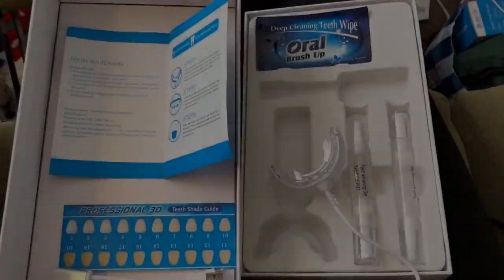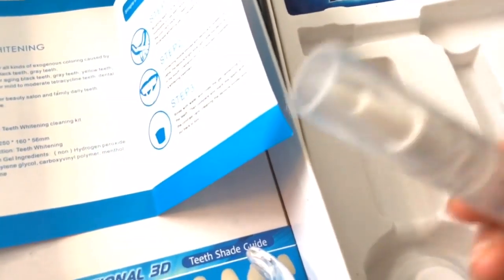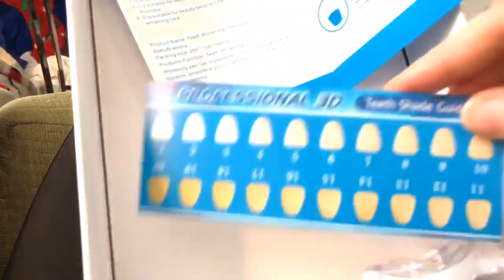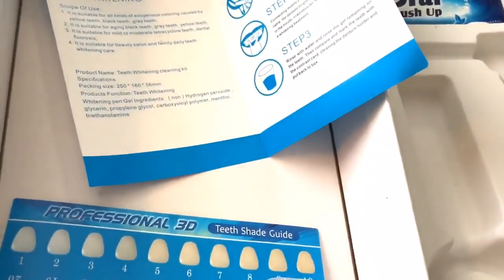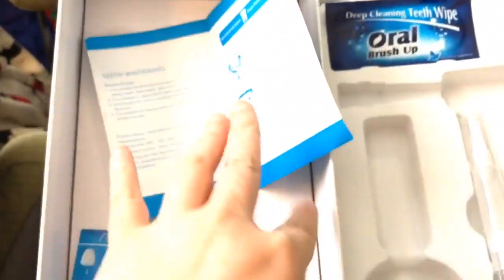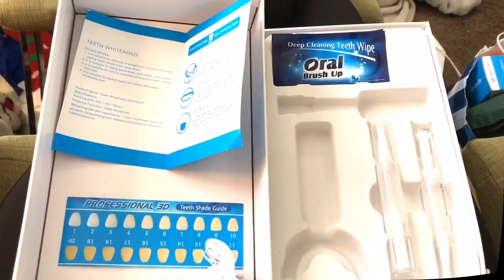denti sbiancanti ( SnoWhite)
Ci sono così tanti kit di sbiancamento dei denti domestici disponibili sul mercato, quindi li ho confrontati e ho trovato il meglio del gruppo. Guarda la mia recensione ora! ↓↓ Vedi sotto per i LINK DI AFFARI PER OGGI ↓↓

In questo video The Deal Guy sta rivedendo e confrontando il kit bianco come la neve con altri kit con cui sbiancare immediatamente i denti. Se stai cercando il miglior kit di sbiancamento domestico del 2020, questo video fa per te! sbiancamentodeidentiacasa denti-sbiancanti